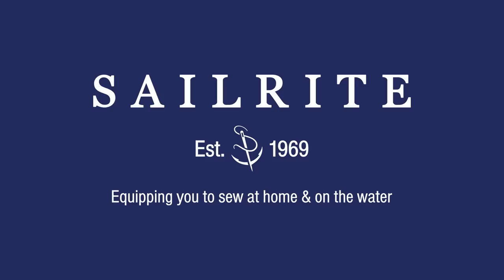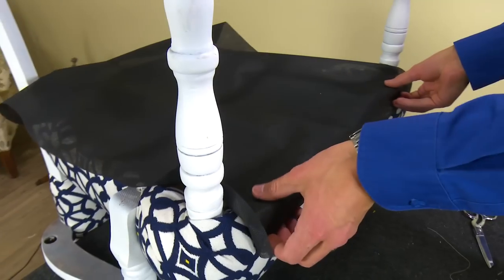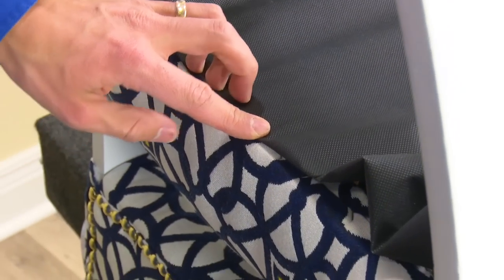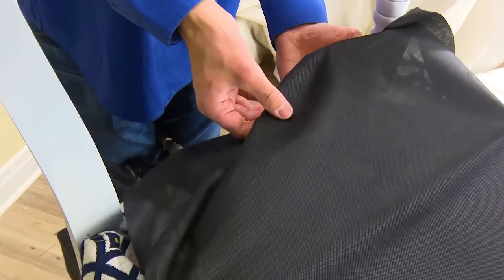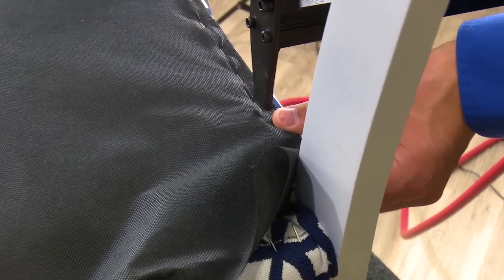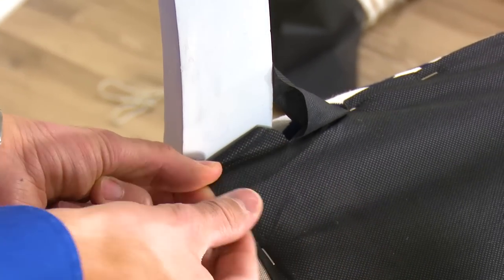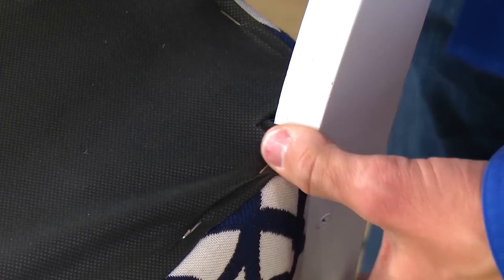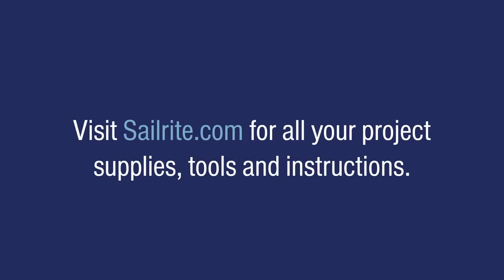Cambric Dust Cover Fabric for Underside of Upholstered Furniture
On the bottom side of upholstered furniture you will often find what is called a Cambric Dust Cover fabric. It conceals components that are under the upholstered furniture and gives it a finished look. The fabric is a lightweight, non-woven polypropylene material that is used to cover the bottom of any upholstered piece.